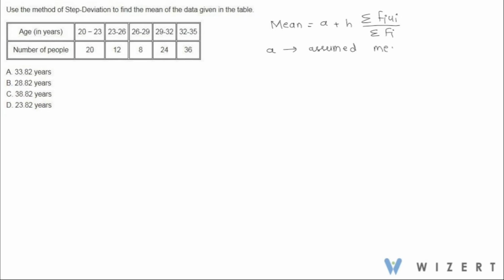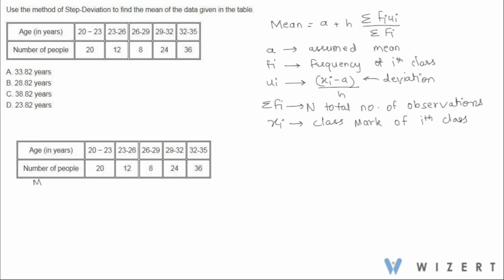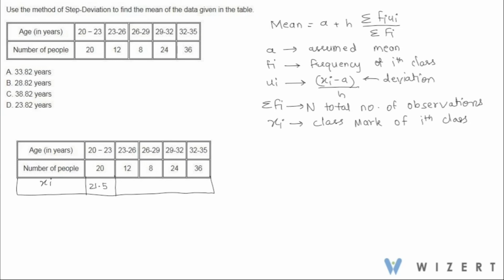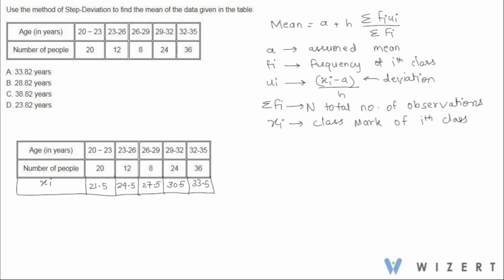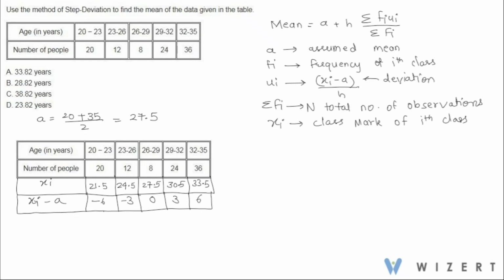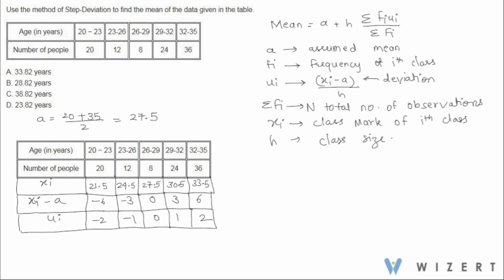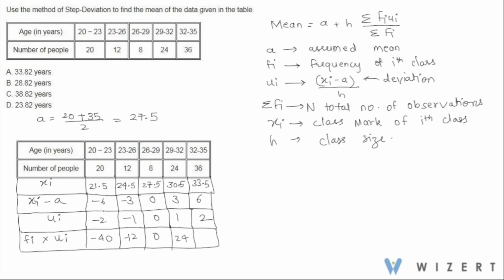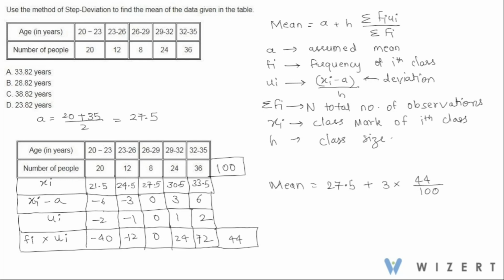Maths Videos for Grade 10 - Grade 10 Statistics - Statistics Video Lessons - Set 1620906844